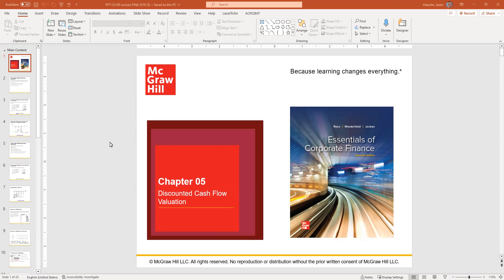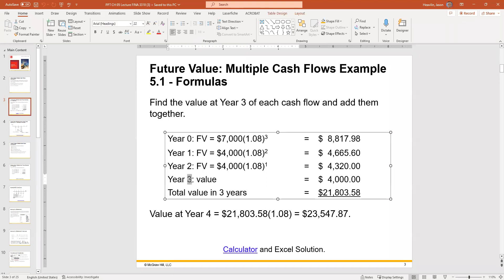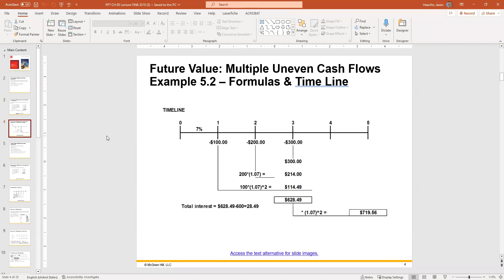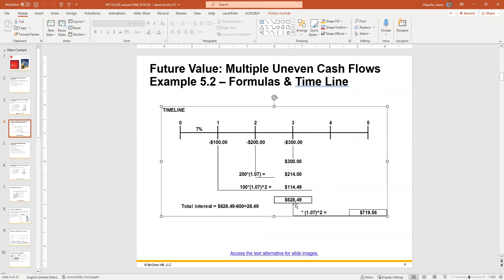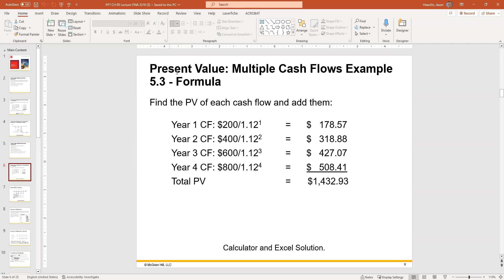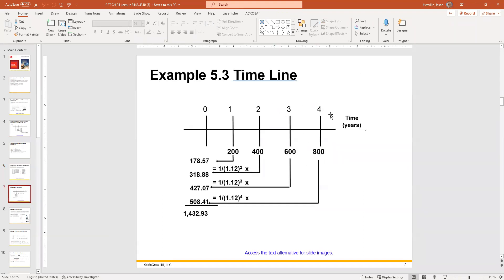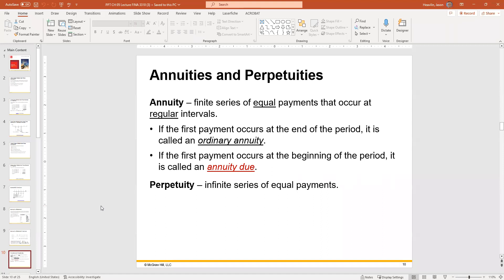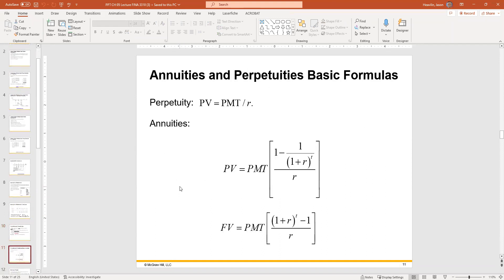Cash Flow Valuation Part 1 PPT